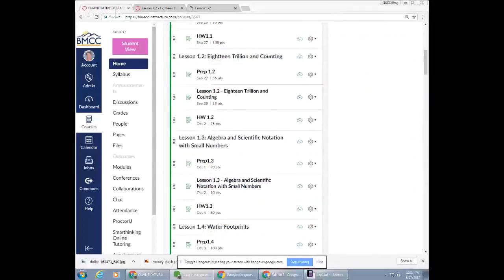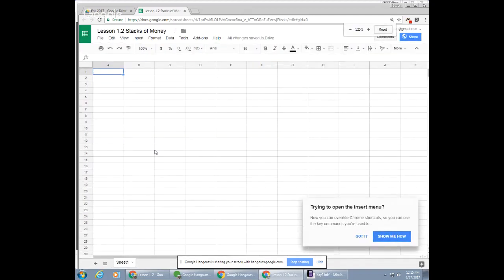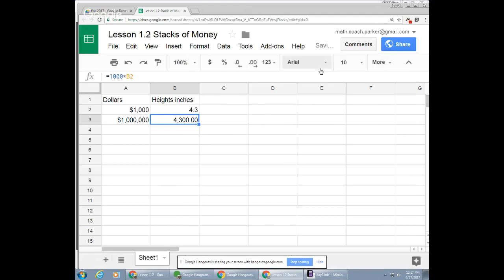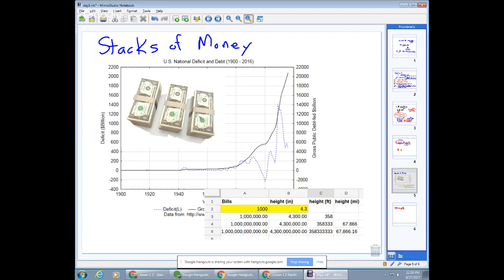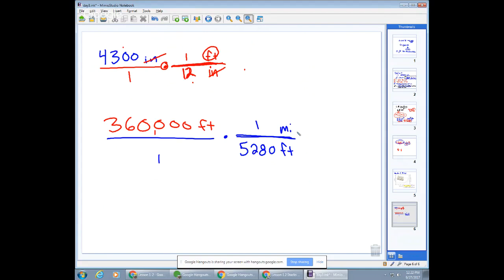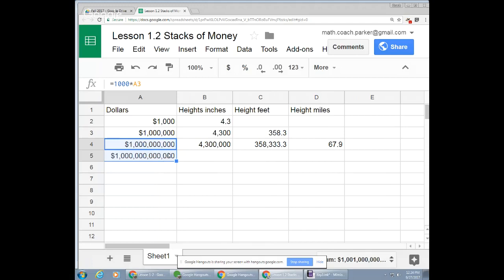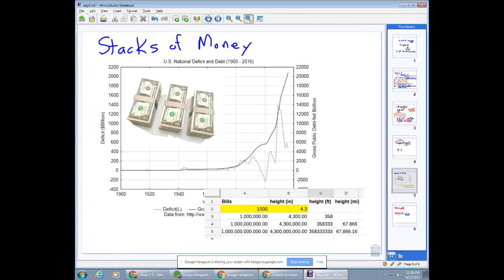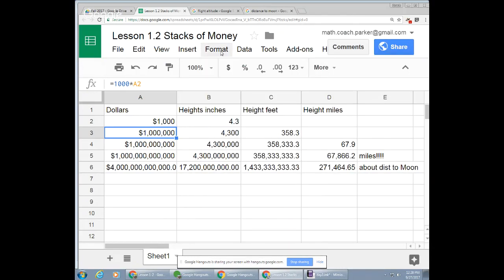Quant Lit 1 Lesson 1.2 18 Trillion and Counting part 1